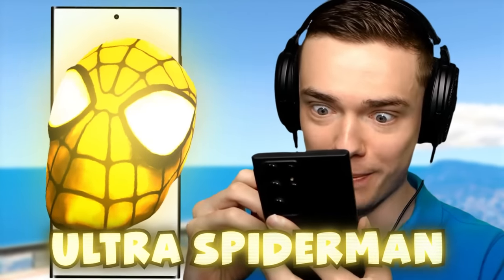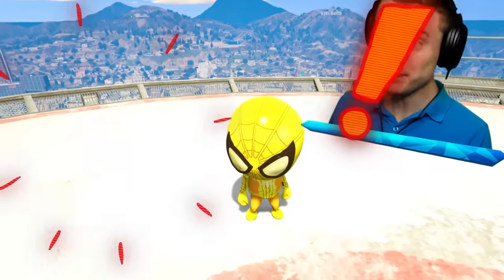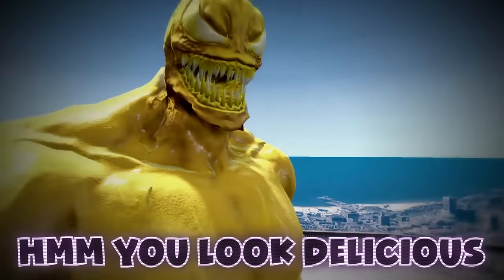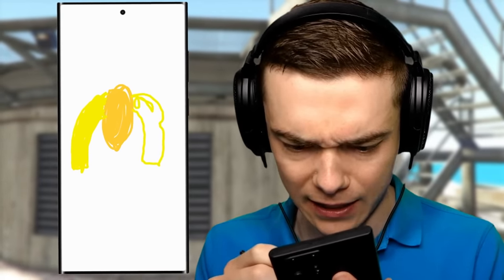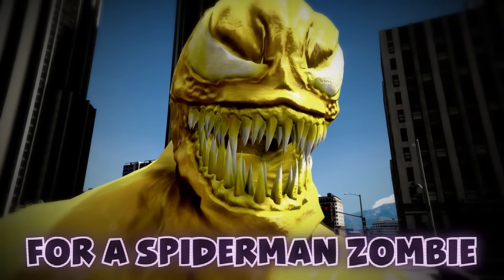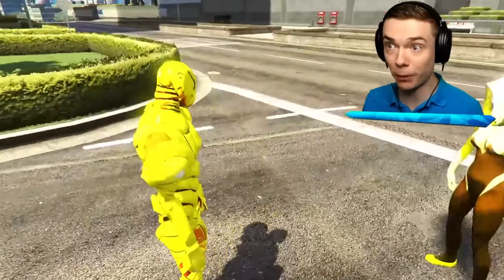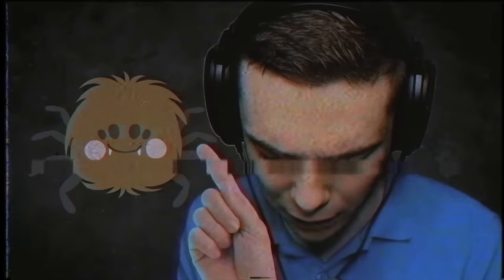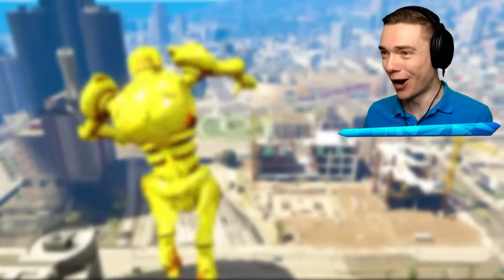Drawing ULTRA SPIDERMAN To BRING ALIVE In GTA 5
Drawing Ultra Spiderman To Bring Alive In GTA 5 With Mods!

Every Ultra Spider-Man I draw on my phone comes to life when I tap my screen 3 times in this super awesome GTA V adventure! Venom has captured Ultra Baby Spiderman and it's our mission to get him back! We are going to draw Gwen, all kinds of Spidermans, spiders, and much more!